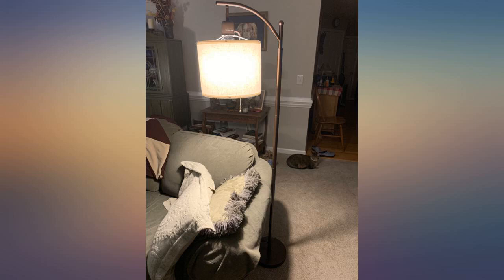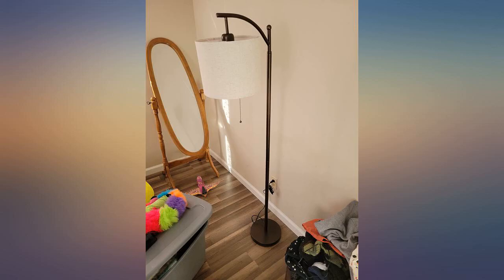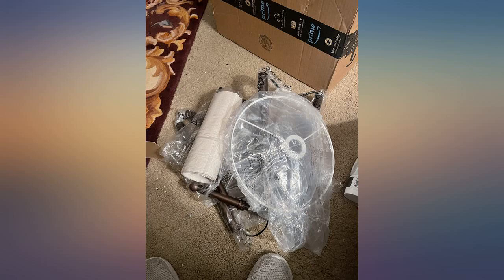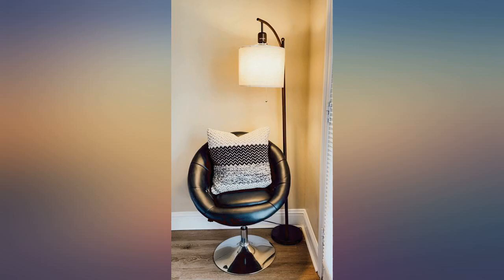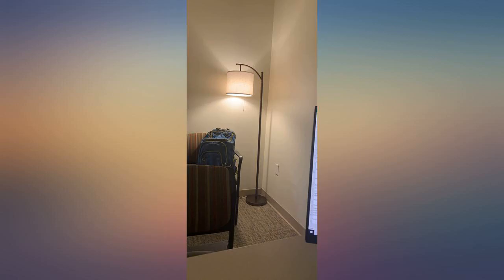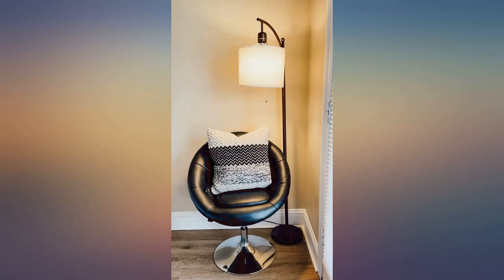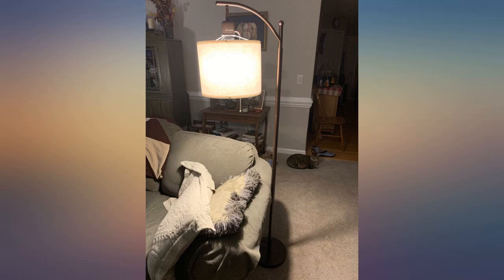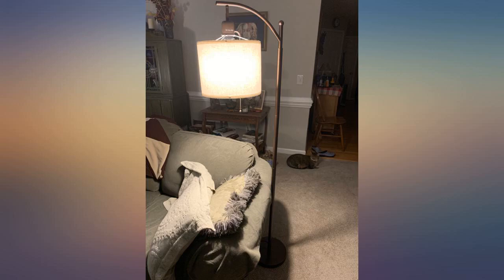MOFFE Modern Arc Floor Lamp for Living Room, Bedroom, Office; Bright Lighting to review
MOFFE Modern Arc Floor Lamp for Living Room, Bedroom, Office; Bright Lighting to Soft White Light - Includes 3-Mode Energy Saving LED Bulb 3000K - 6000K; Designer Shade and Pull Chain Switch, Brown

Main Features:
- Reading Lamp with Versatile Style: Beautiful design works in a variety of settings and this distinctive floor lamp features a modern vibe with a touch of vintage flair to enhance many decor styles. Display it as an industrial floor lamp in an open loft space or in a cozy nook as a farmhouse floor lamp. As your decor changes through time, this lamp will remain a classic.
- 3-Level 9W LED Bulb Included: Choose the right light for your task or desired ambiance. The bulb's 3 modes are kelvin rated at 3000K which is a warm white, 4000K which is a cool white and 6000K which is a bright daylight hue. Each setting is gentle and easy on the eyes.
- Tall Standing Lamp with Extending Arm: Position this 63" high arched floor lamp over your favorite reading chair, your desk or comfortable spot on the sofa to direct light where you need it. It's a wonderful LED floor lamp for your bedroom or office or arrange as a living room corner lamp.
- Smart Design: Use this floor light with a standard wall outlet or smart plug. The socket is Universal Standard E26. Turn on and off with the ease of a pull chain. Sturdy, stable base measures 9.8" diameter and the width between the metal post and outer shade edge is 16". The fabric shade is 11" in diameter.
- Fast and Easy to Assemble: Plan for 3-5 minutes for simple tool-free assembly, then relax as you admire the elegance of the floor lamp in your home while appreciating the brightness levels from a soft glow to a bright sunny day.